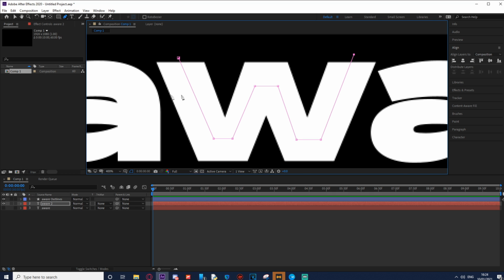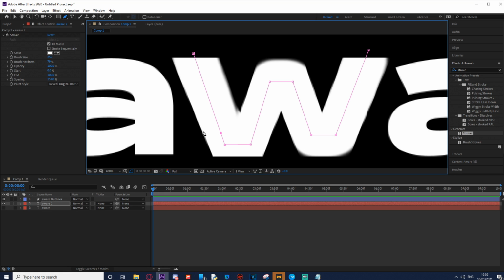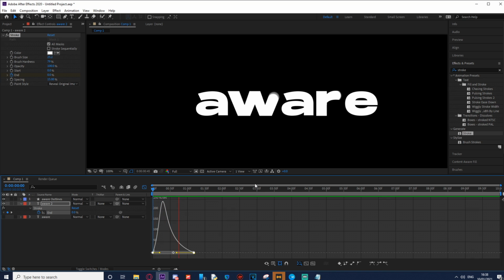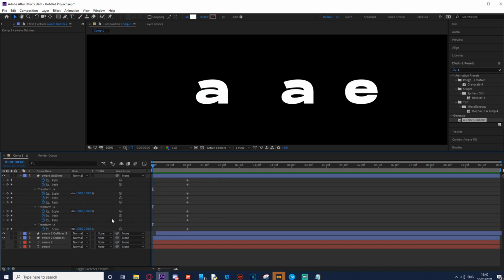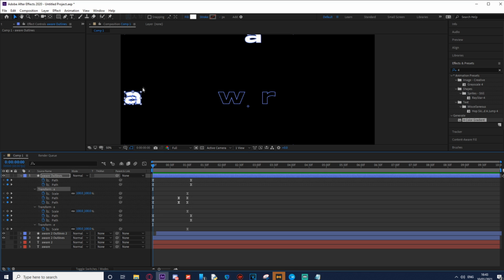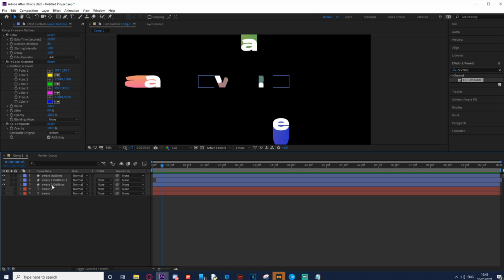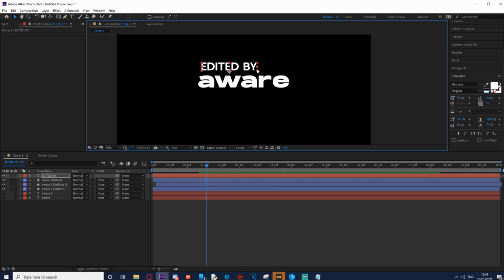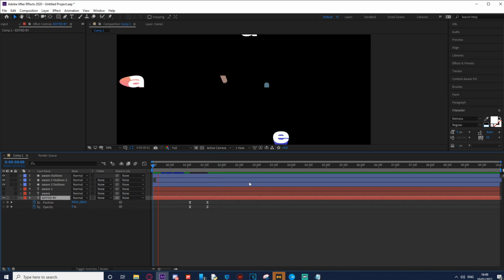AWARE IDENT TURORIAL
Aware ident tutorial